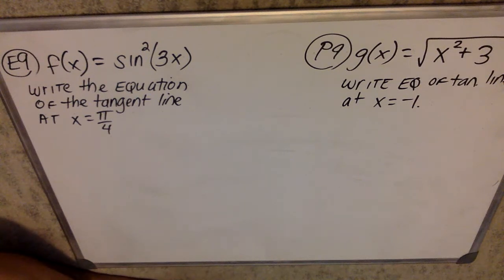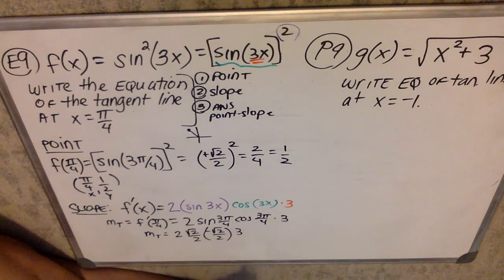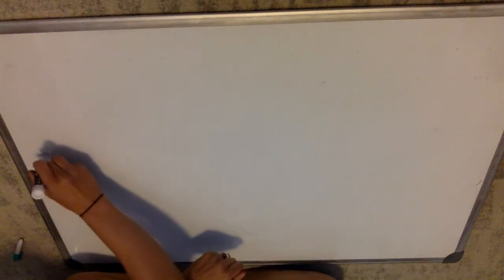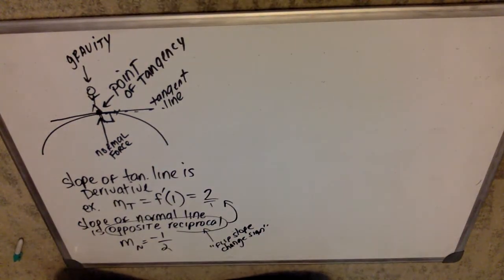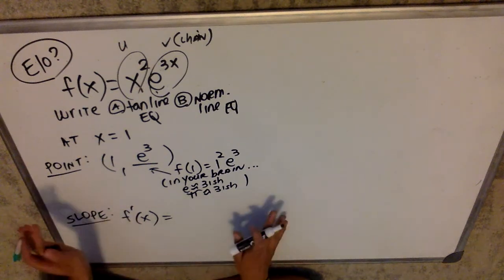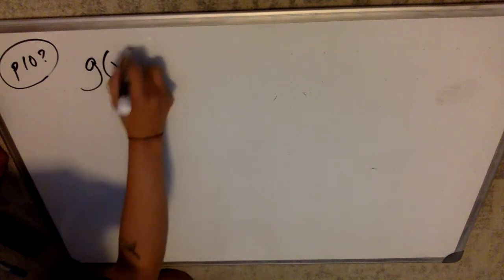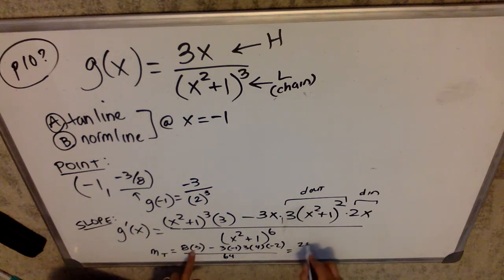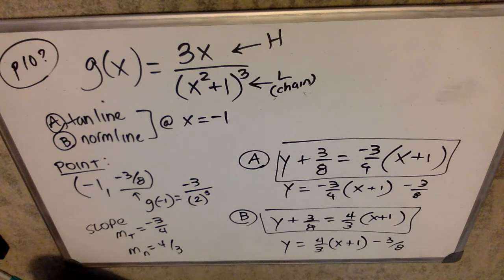APAB 2.4 (0004) Chain Rule E9 P9 E10 P10